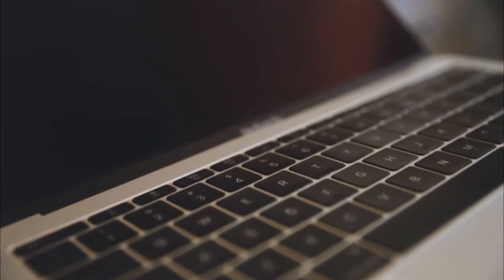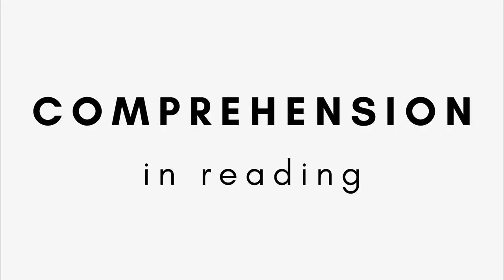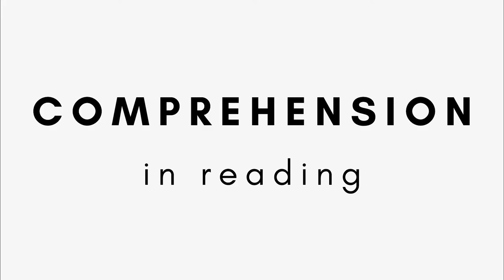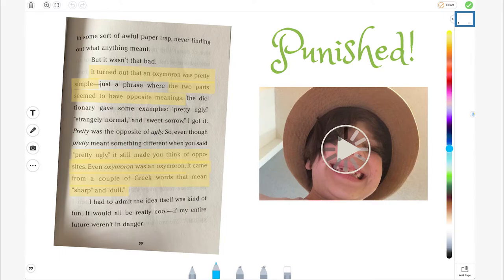Book Snaps Tutorial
Do you want to check in on your students' reading comprehension regularly and have a portfolio of it to go back to?
Do you just want to find a replacement for Reading Logs because you are tired of fighting your students for a summary of what they read?
Book Snaps are a great way to check your students' understanding of what they are reading in a fun and engaging way.  Students get to choose how they show what they know and you can even keep a record of all of it to go back to in a digital portfolio when using apps like SeeSaw and Google Slides.
This information isn't new, but I am here to break it down for you to help you make the choice to bring it into your classroom as a way to help you reach your students better.

*For a good read and to find more activities, check out the book that I got this idea from: Google Infused Classroom.
**I will be taking ideas from here and other places and introducing you to ways to to work smarter and not harder in your classroom to help your kids succeed through videos using my interpretations to help you get started.